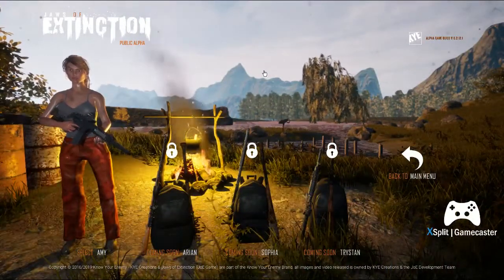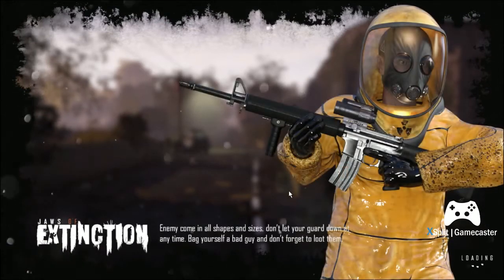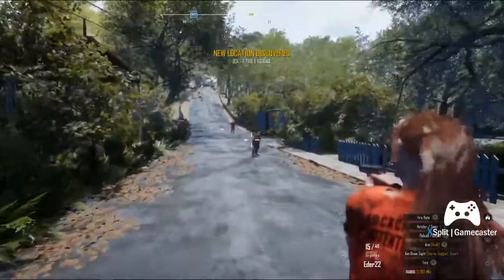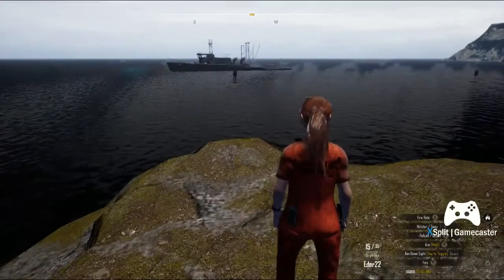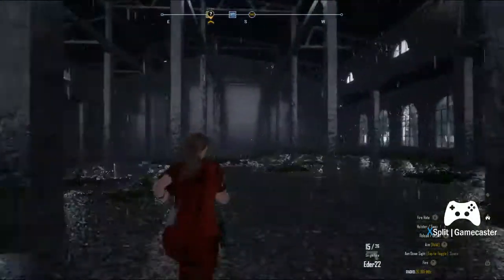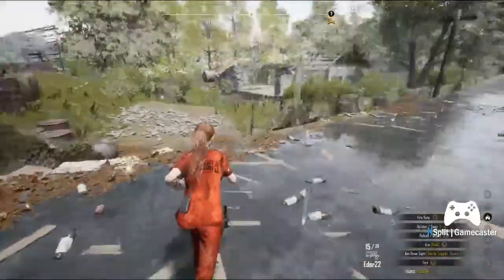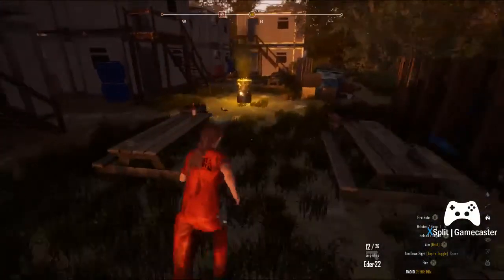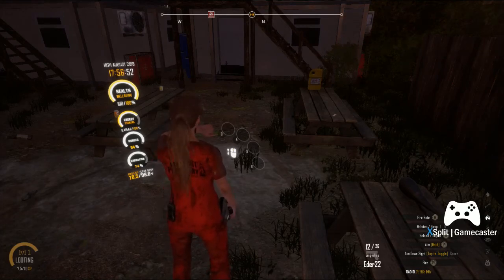Jaws of Extinction Revist Let's Play Huge Updates and Awesome Look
I will be changing some games every month, seeing what people like the most.